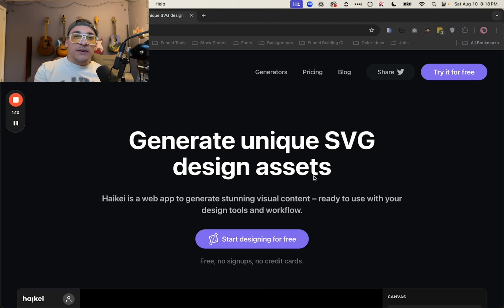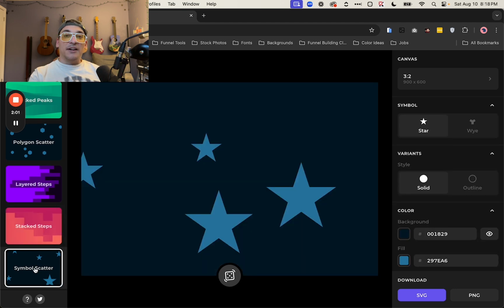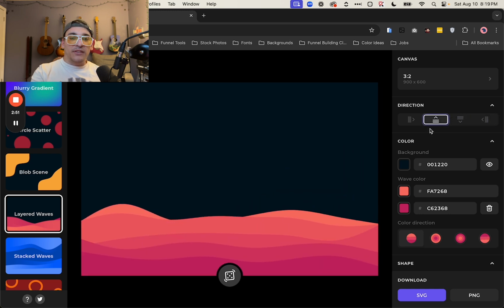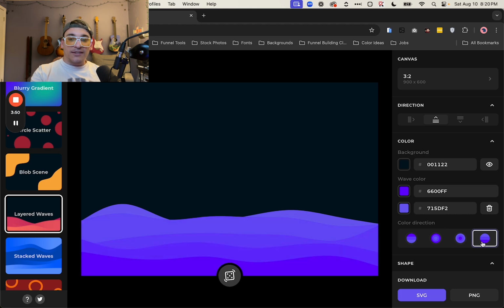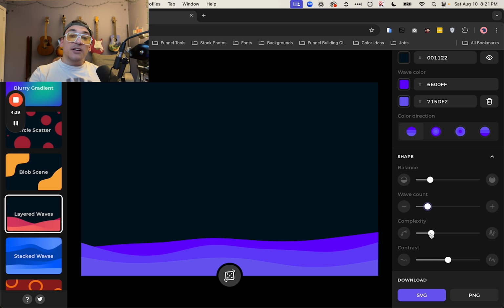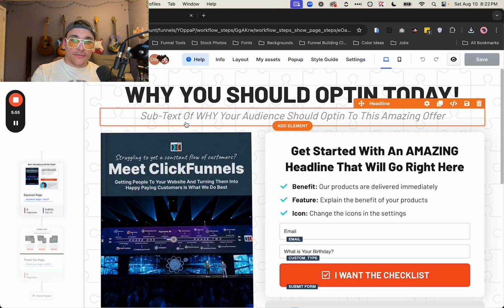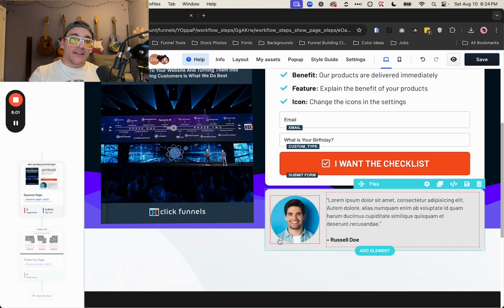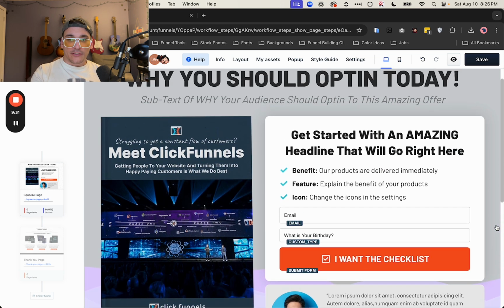Create Professional Backgrounds in ClickFunnels with Haikei | Quick and Easy Guide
Looking to enhance your funnel designs with stunning backgrounds? In this video, Devon from Repair My Funnel introduces you to Haikei, a powerful and free tool that allows you to create professional backgrounds in just a few clicks. Whether you’re building a funnel in ClickFunnels or any other platform, Haikei’s customizable background options can elevate your design. Here’s what you’ll learn:

 • Introduction to Haikei: A Free Background Design Tool
 • Exploring Different Background Options Like Waves, Blobs, and Gradients
 • Customizing Background Colors, Wave Directions, and More
 • Downloading and Using SVG Files for High-Quality Backgrounds
 • Applying Your New Background to a ClickFunnels Funnel

By the end of this video, you’ll be able to create eye-catching backgrounds that make your funnels stand out.

Need more personalized help with ClickFunnels? Join our Gate Crashers Call for free, where our experts provide live assistance and help you with your funnels on the spot.

⏰ Timestamps:

 • 00:00 - Introduction to Haikei for Background Design
 • 00:24 - Exploring Background Design Options in Haikei
 • 01:52 - Customizing Colors and Wave Directions
 • 03:19 - Downloading and Saving Your Design as an SVG
 • 04:18 - Applying the Background to Your ClickFunnels Funnel
 • 06:39 - Conclusion and Special Offer for Repair My Funnel Support